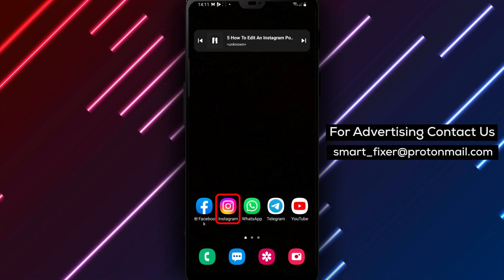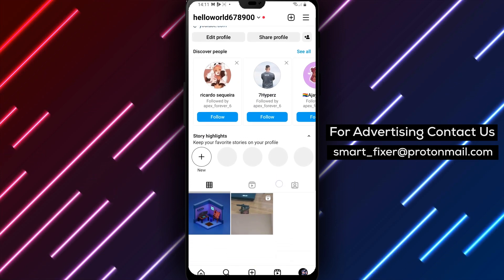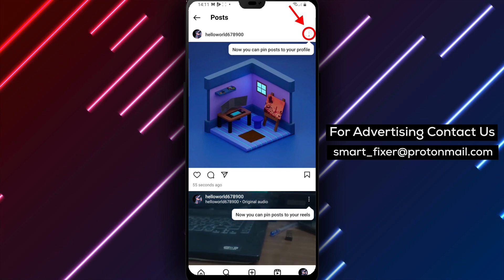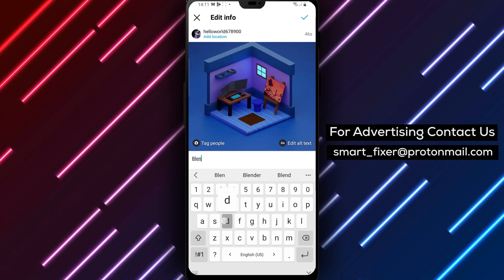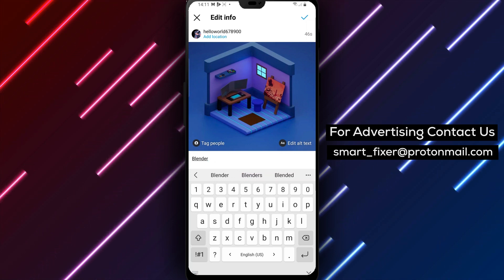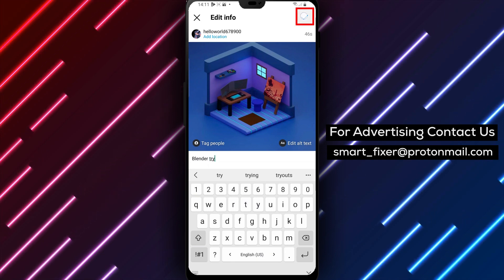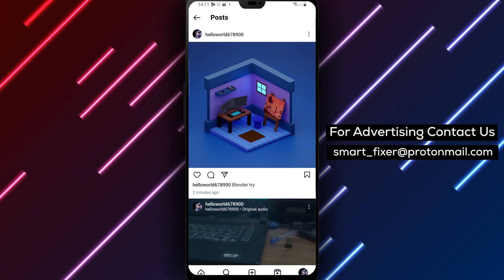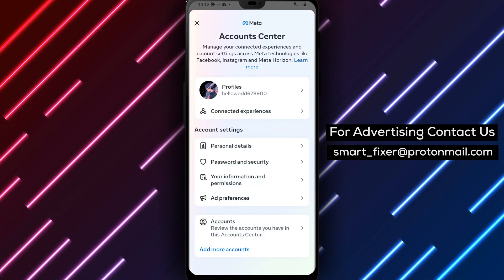How To Edit An Instagram Post [ 2023 ] - Full Guide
In this video, we'll be showing you how to edit an Instagram post in a few simple steps:
1. Open Instagram on your phone or tablet
2. Tap the profile icon, which is the outline of a person at the bottom-right corner of the screen
3. This displays your posts
4. Scroll to the post you want to edit
5. If you're viewing your posts as a grid, tap the post's thumbnail to open it
6. Tap on the three dots at the top-right corner of the post
7. A menu will expand
8. Tap "Edit". This opens an editable version of the post
9. Edit the caption or tags

By following these steps, you can quickly and easily edit an Instagram post to fix mistakes or add additional information. Keep in mind that you can only edit the caption, location, and tags after a post has been published.

You can also use Instagram's "Edit Multiple" feature to edit multiple posts at once, and you can see the edit history of a post to ensure that your changes are accurate.